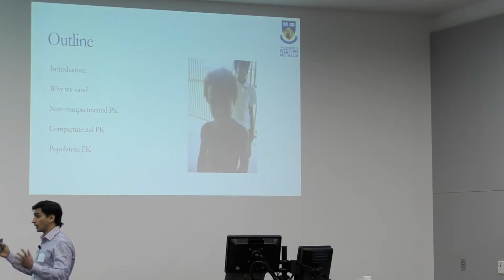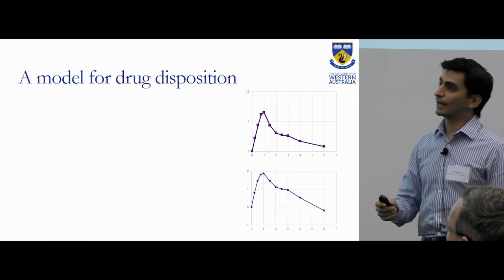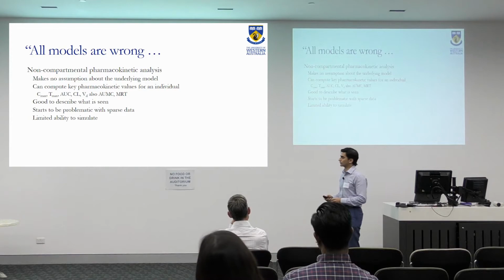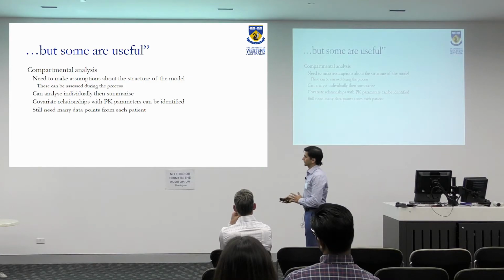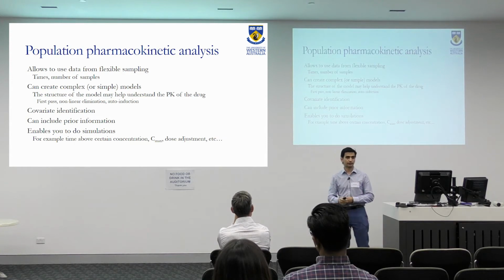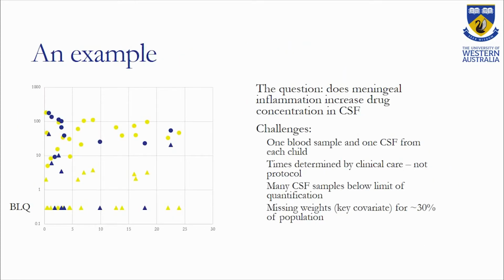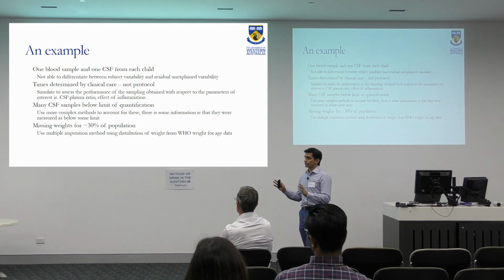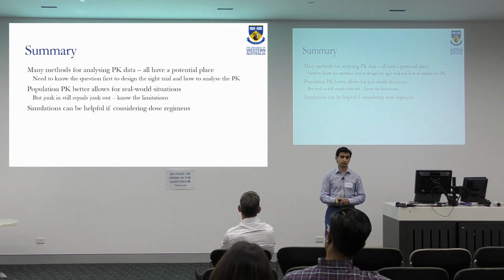Dr Sam Salman Pharmacokinetic modelling non compartemental analysis vs population pharmacokinetic